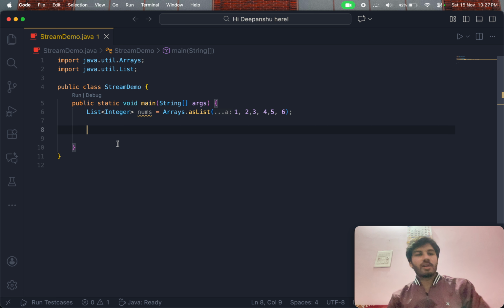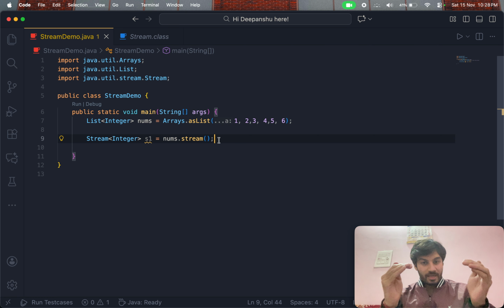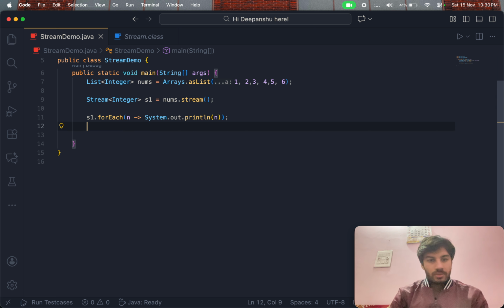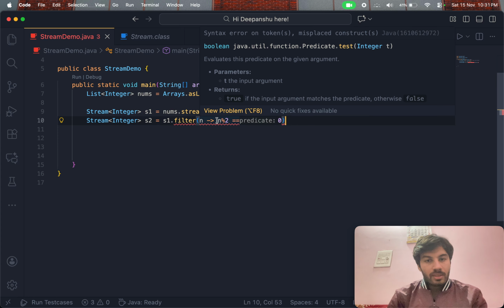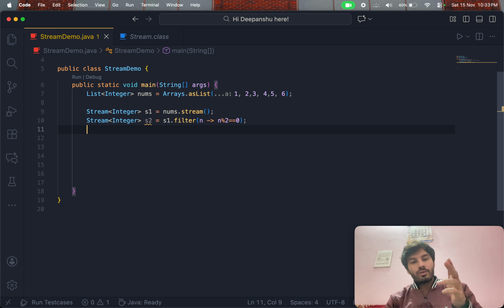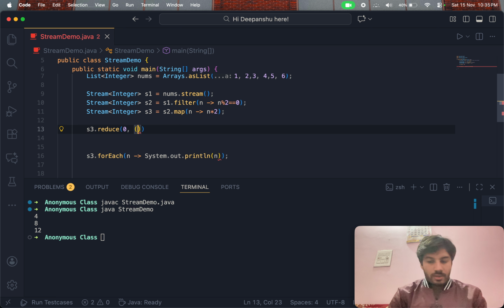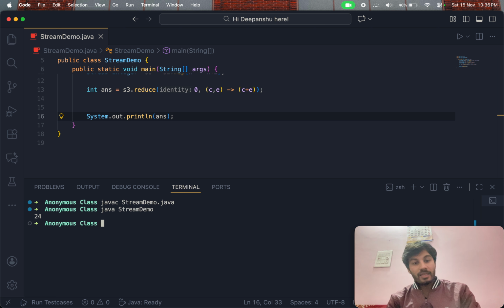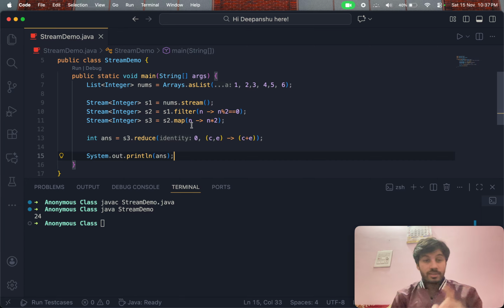12) Java Stream API FULL Concept Explained 😍 | Filter, Map, Reduce, forEach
Unlock the complete power of Java Stream API in this beginner-friendly yet in-depth explanation! 🚀
If you’ve ever wondered how filter(), map(), reduce(), forEach() actually work behind the scenes — this video is your one-stop guide.

In this video, we cover:

👉 What is a Stream in Java?
👉 How streams differ from Lists
👉 Why streams are one-time usable (like flowing water)
👉 How filter() creates a new stream
👉 How map() transforms values
👉 How reduce() produces a final result
👉 Why mutations with streams don’t affect the original list
👉 Converting multi-line code into a beautiful one-liner using Stream operations
👉 Real-world intuition (Big Data example included!)
👉 Behind-the-scenes behavior of chained operations

You’ll see practical demo examples like:
✔ Filtering even numbers
✔ Doubling values
✔ Summing using reduce
✔ Printing values with forEach
✔ Creating pipelines using nums.stream().filter().map().reduce()

By the end, you’ll not only understand streams — you’ll actually prefer them over loops!

📌 If you’re learning Java Collections, also check out:

Java List, Set, Map Tutorials

forEach vs Stream API

Lambda Expressions Explained

Java Optional? Parallel Streams? Stream Collector?

For more Java tutorials, deep dives, and practical explanations!